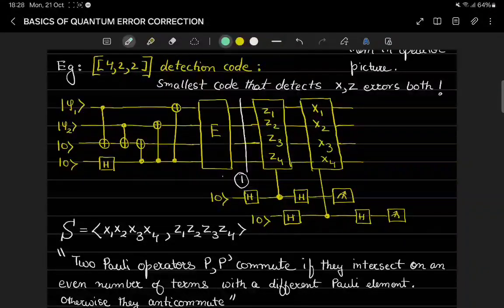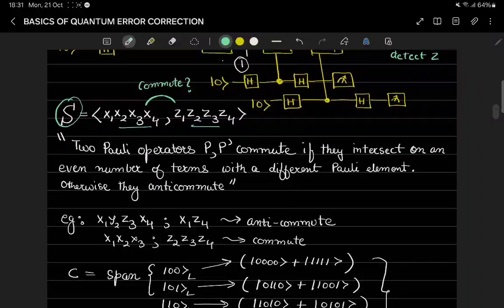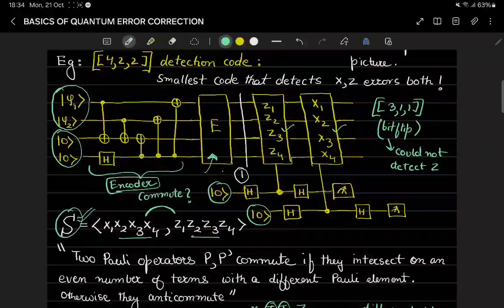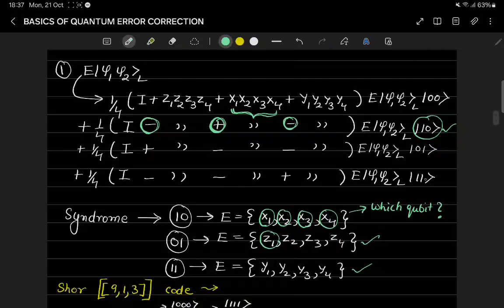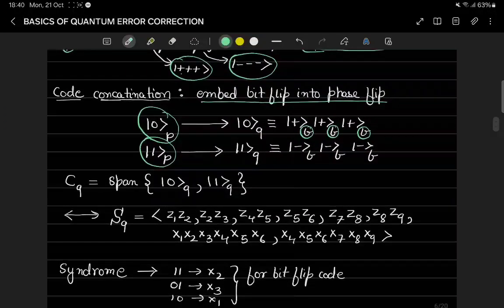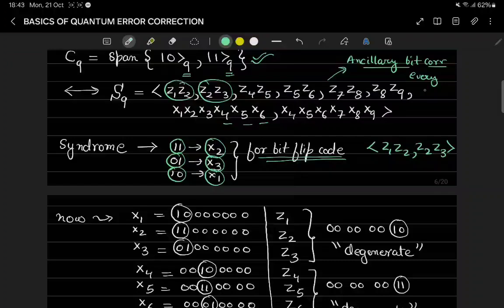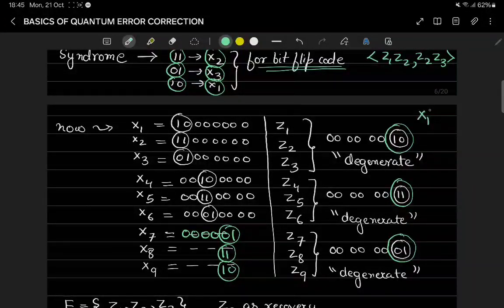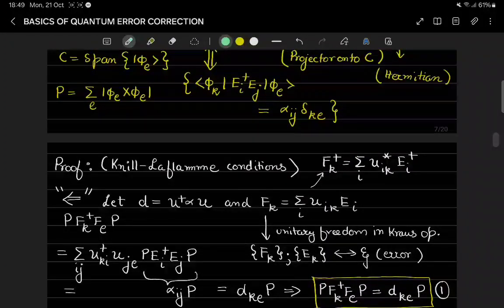Quantum Error Correction 3: [[4,2,2]] detection code and [[9,1,3]] Shor code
In this video, I talk about when two elements of the Pauli group commute and when they anti-commute. Following this I talk about the code where 4 physical qubits are encoded into 2 logical qubits and which can detect both bit-flip errors and phase-flip errors. I also discuss the Shor code using the idea of code concatenation where we embed bit-flip into phase-flip. I present the stabilizers of the Shor code and discuss the syndrome that helps in detecting and correcting the errors.